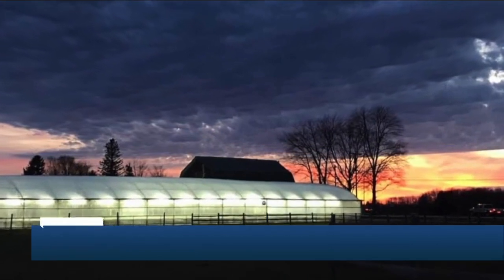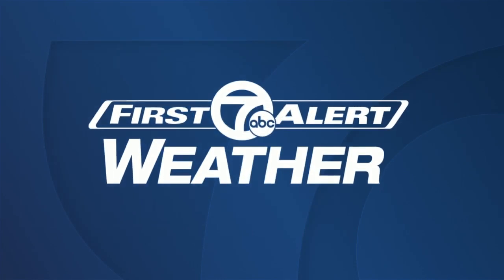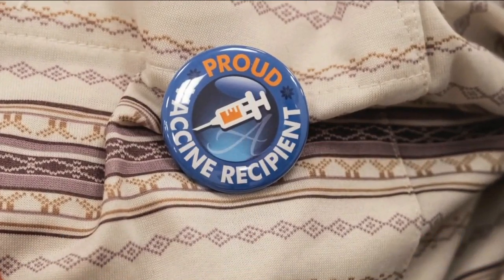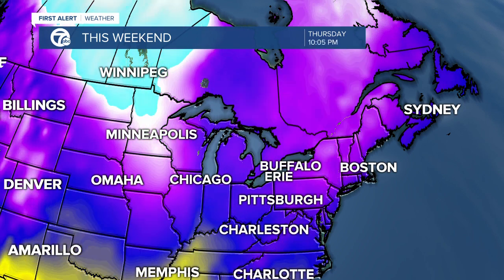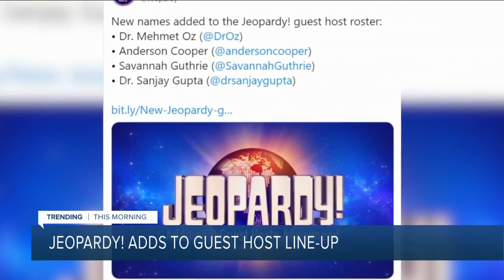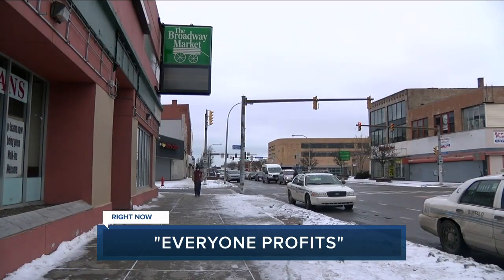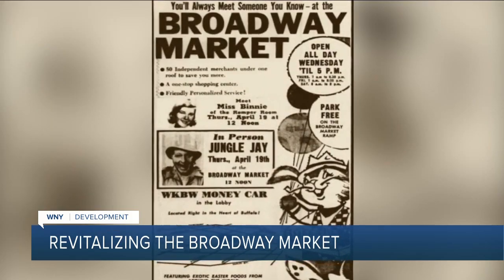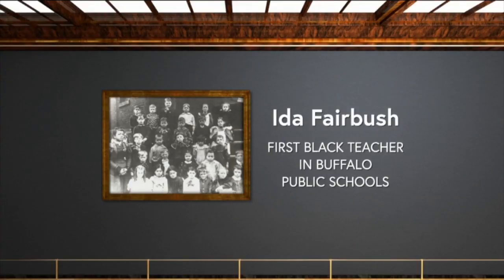The future of farming is on display at this Hamburg hydroponic lettuce operation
Jason Henry says his little lettuce operation in Hamburg is just "an experiment" adding "we've got it scheduled so there is a fresh crop of plants coming out every week".